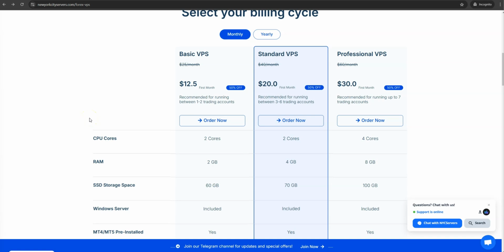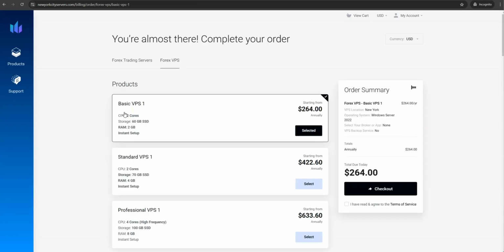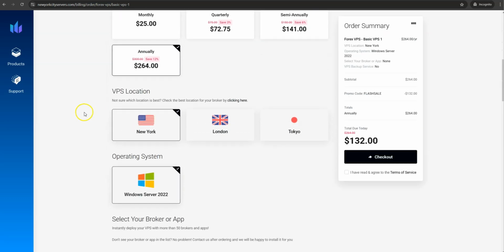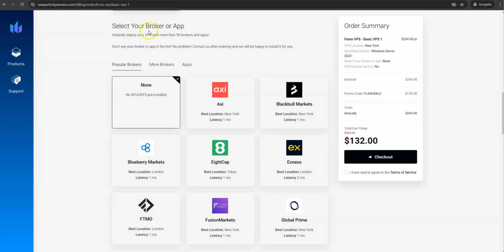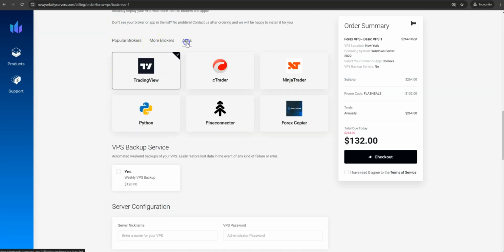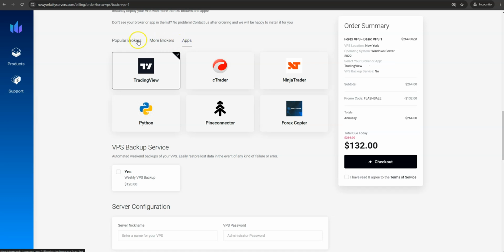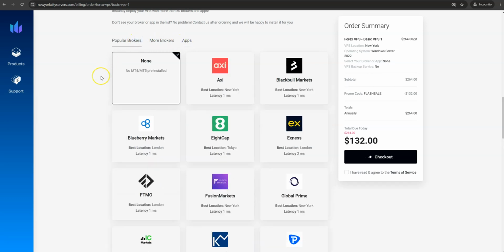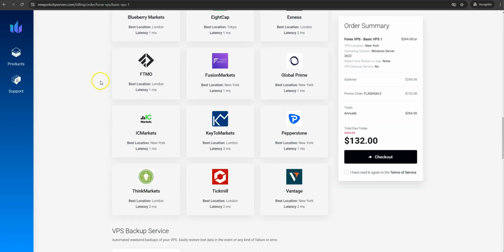How To Order A Forex VPS - With Trading Software Auto Installed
In this guide we will showcase improvements made to our ordering system which allows traders to deploy VPS services with their broker trading software automatically installed.